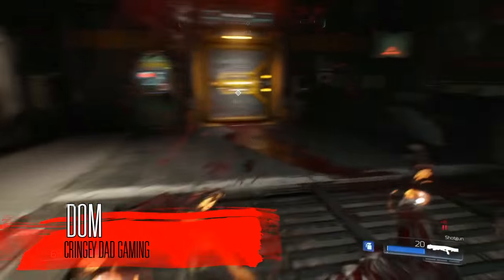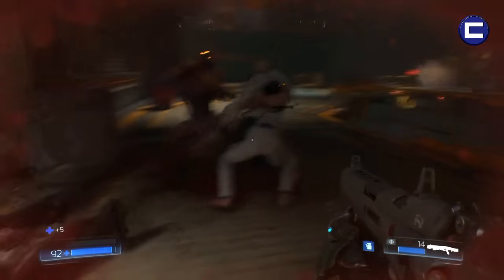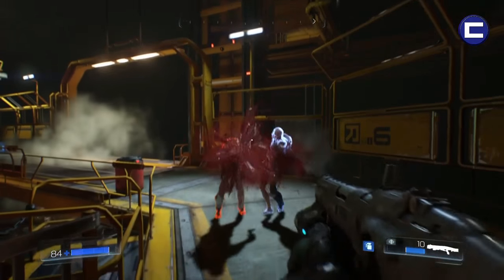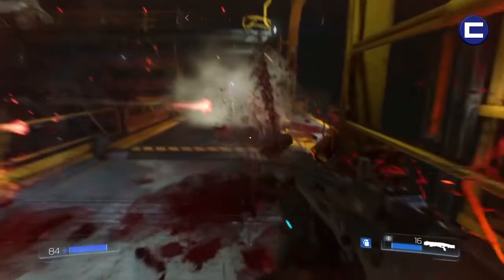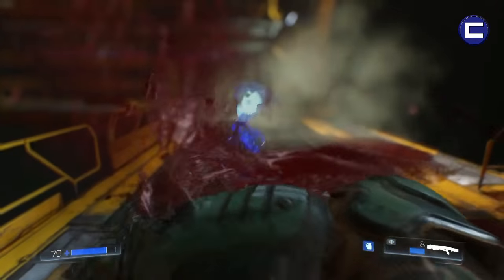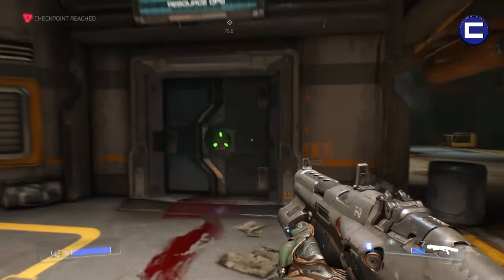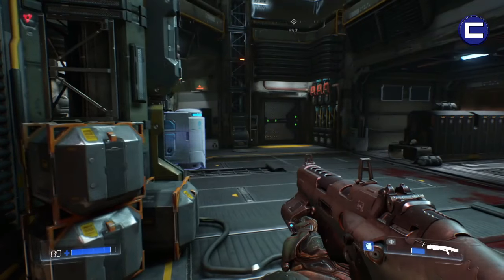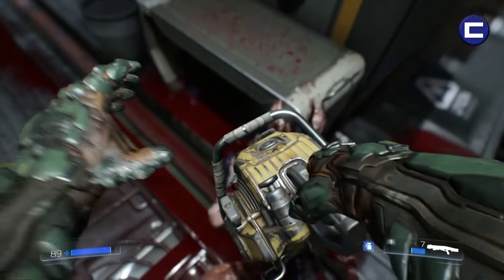DOOM | HOW TO GET THE CHAINSAW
This weapon is so much fun but can be missed. In this video I show you where you can locate it.